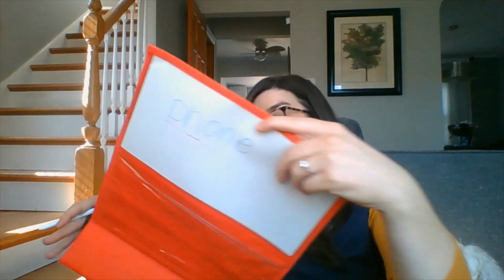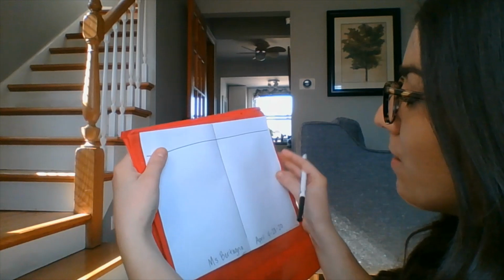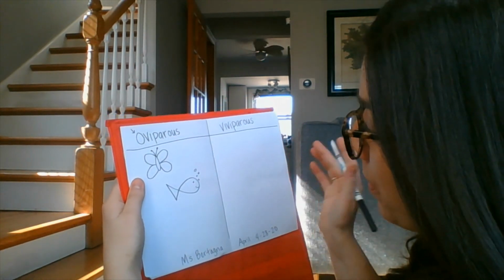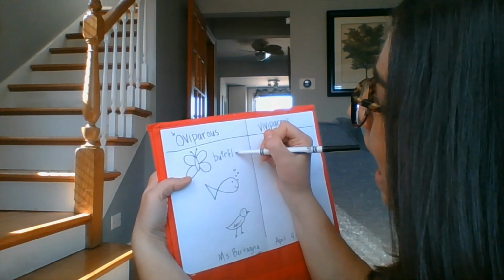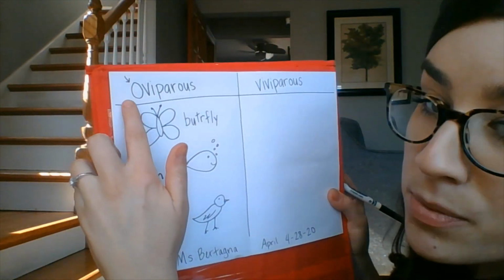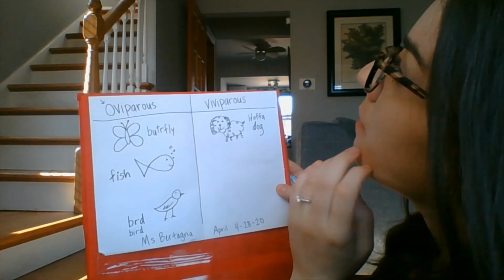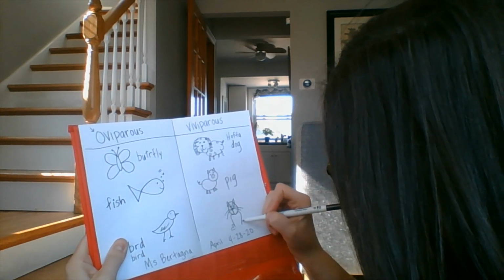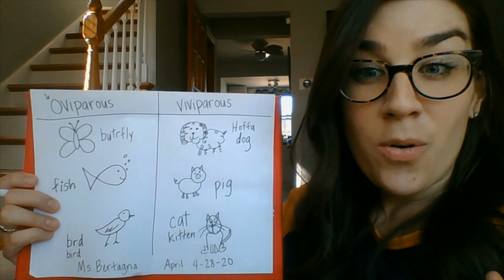Making a List: Oviparous vs. Viviparous Creatures